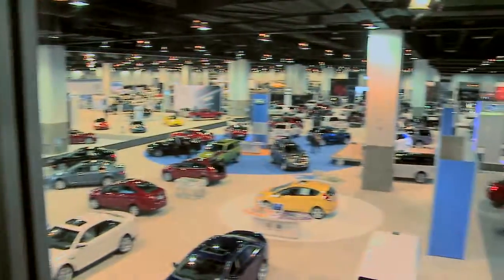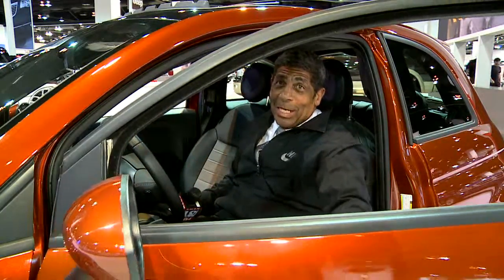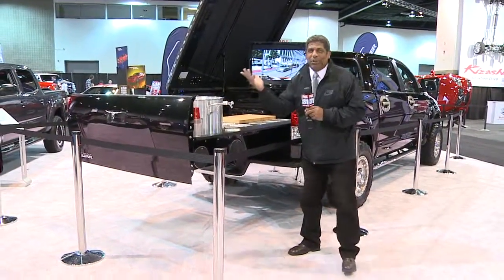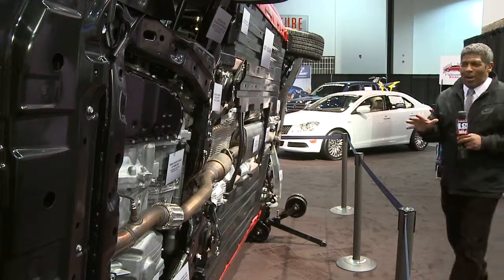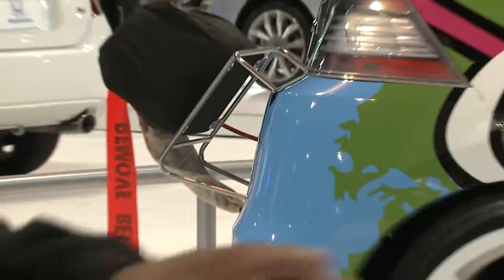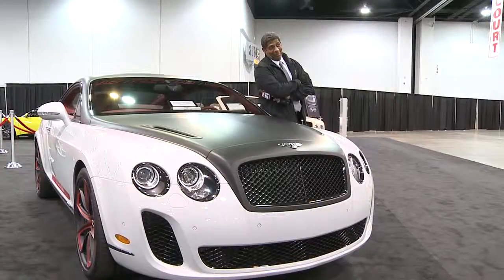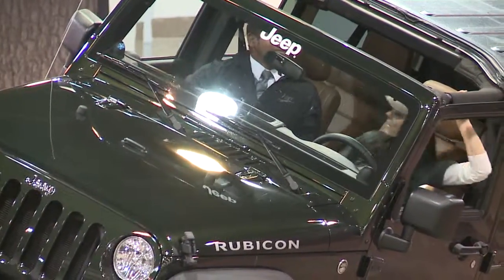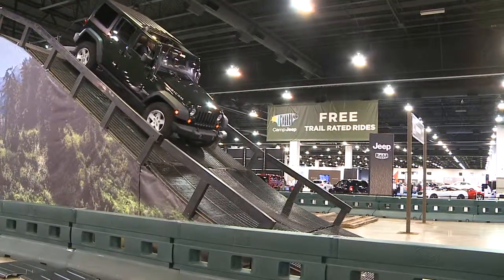C5 Denver Auto Show PKG 10pm